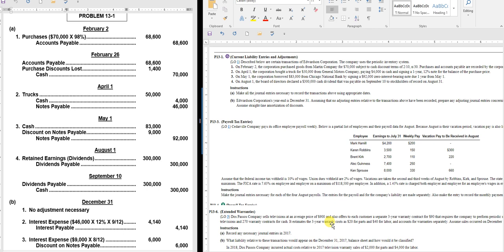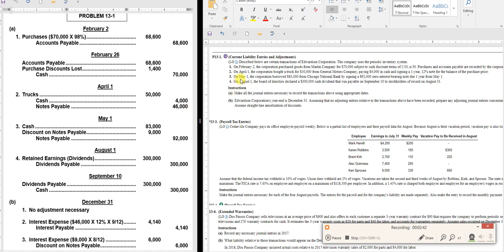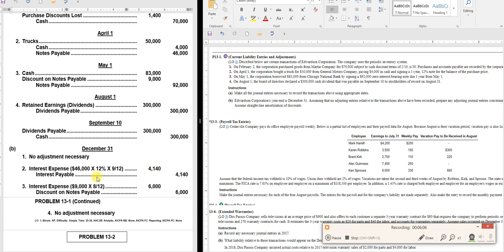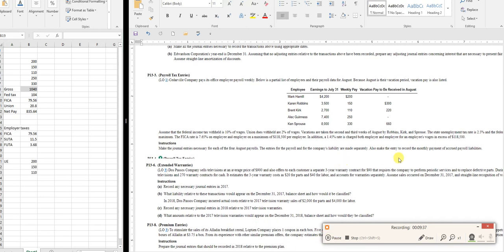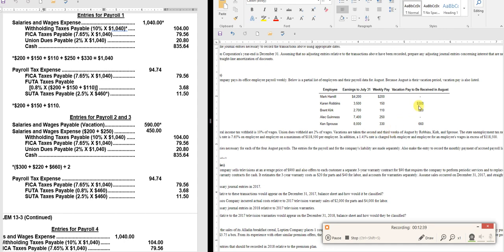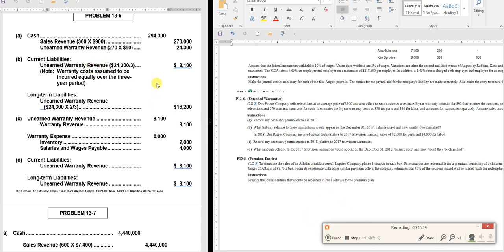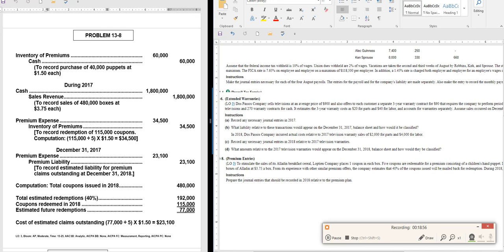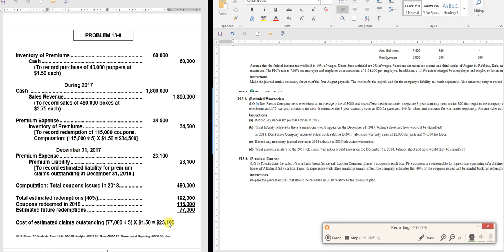Intermediate Ch 13 problems